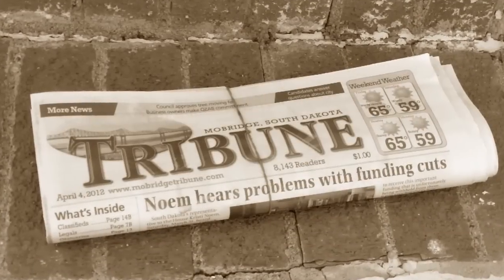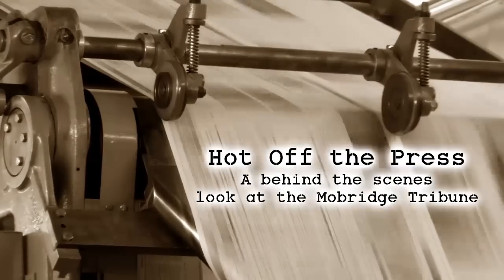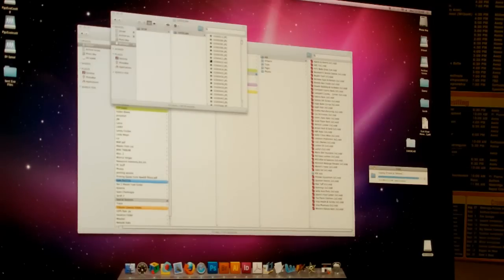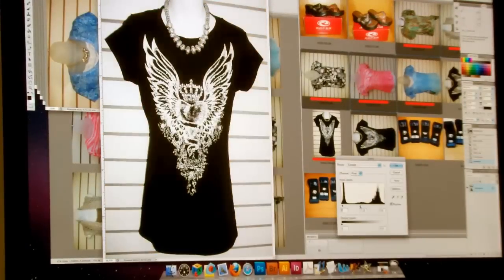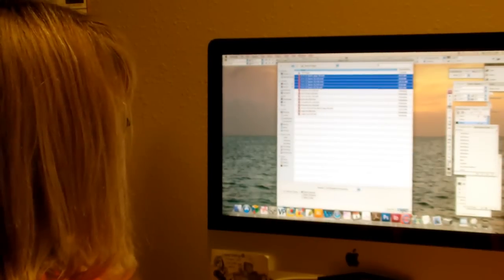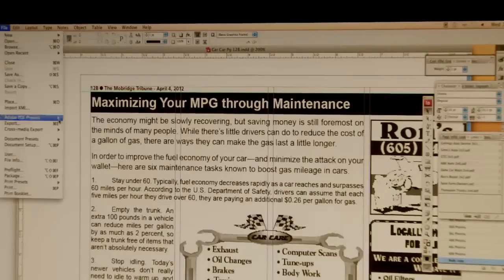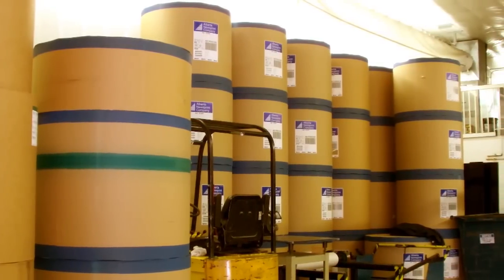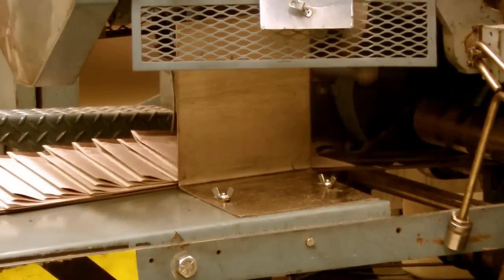Hot off the press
Travel along with us as we show you behind the scenes at the Mobridge Tribune!